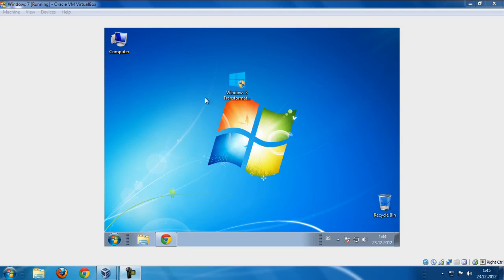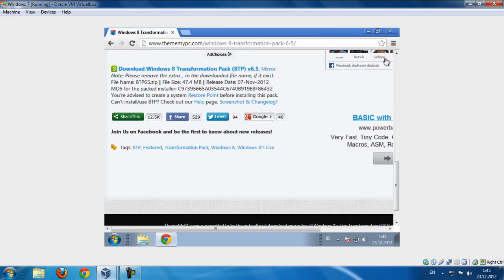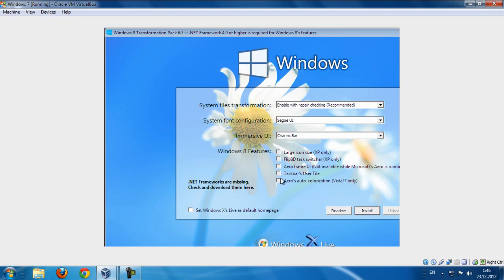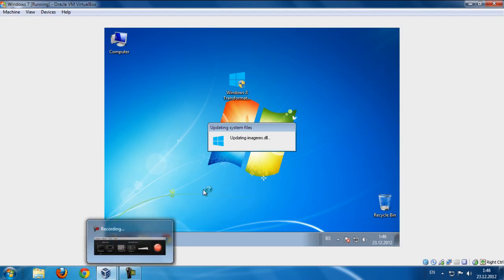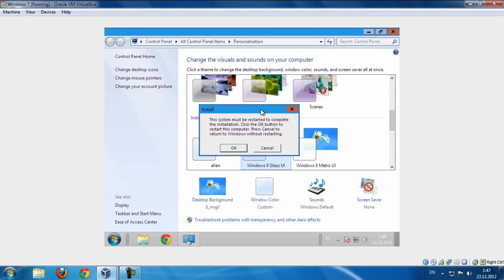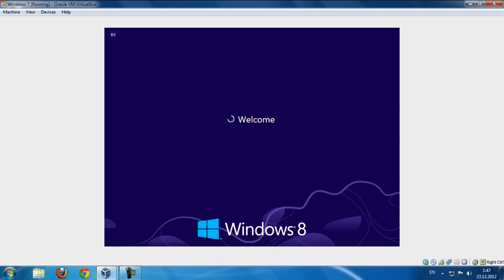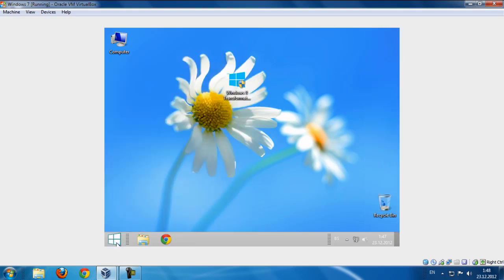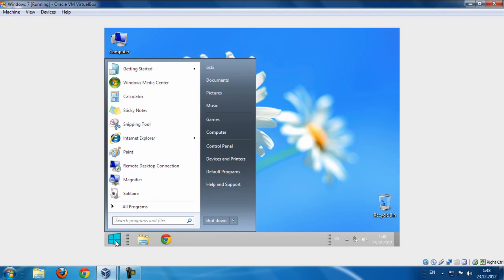How to transform Windows7 in Windows 8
This a video how to easy transform your windows 7 in windows 8 with Transformation Pack.